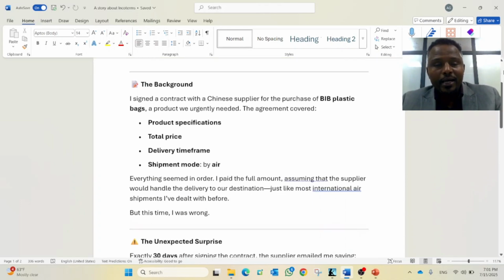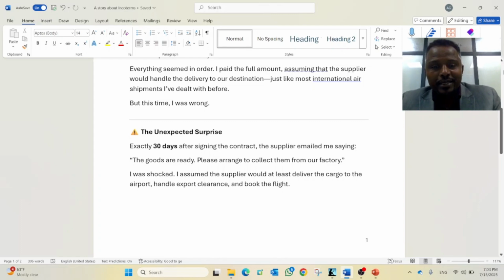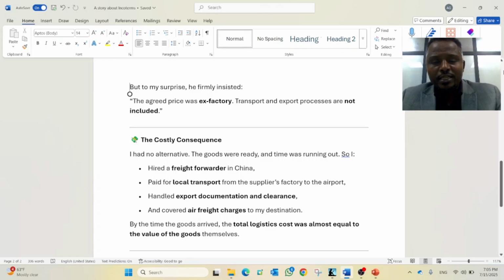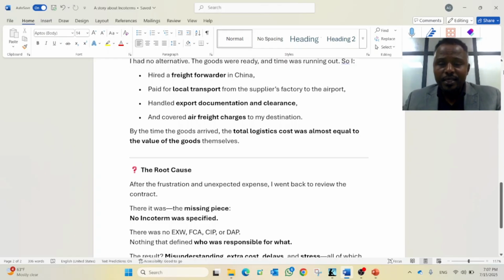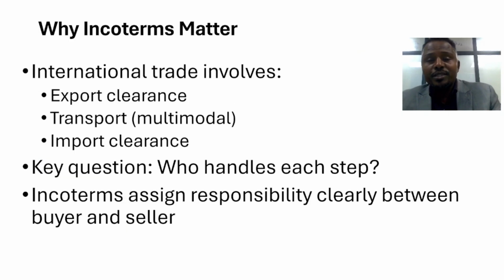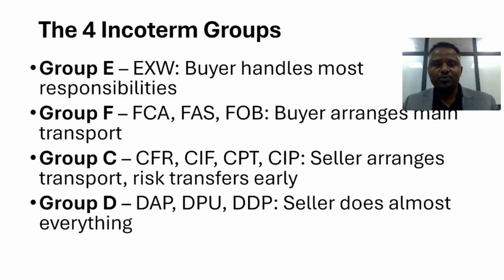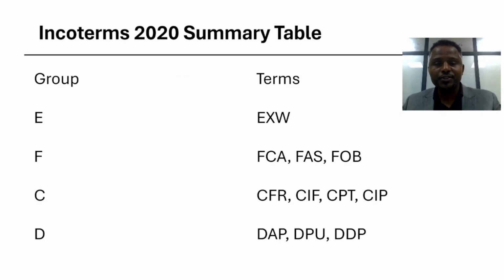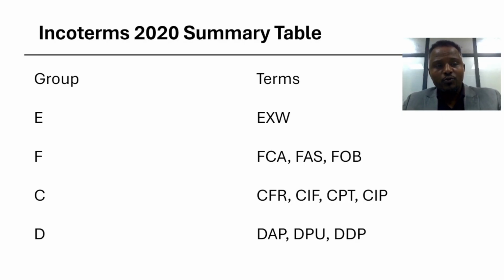"Why Incoterms Matter: True Story of A Costly Mistake"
Mastering Incoterms: Avoid Costly Trade Mistakes in 15 Minutes!

Every year, thousands of companies lose money, face delays, or damage relationships in international trade—all because of one missing detail: INCOTERMS.

In this quick and practical 15-minute course, you’ll learn:

✅ What Incoterms are and why they matter
✅ Who is responsible for freight, insurance, customs, and risk
✅ The 4 groups of Incoterms (E, F, C, D) explained simply
✅ Real-life case of a costly mistake from a buyer’s experience
✅ How to choose the right Incoterm to protect your business

This is not theory. You’ll hear a true story of how a simple oversight led to double shipping costs—and how it could have been avoided with just a few letters in the contract.